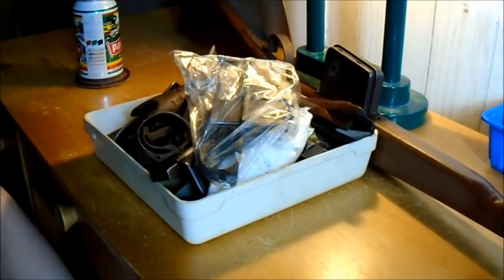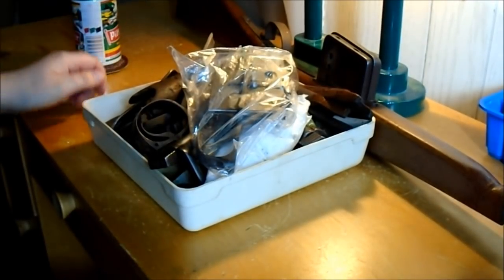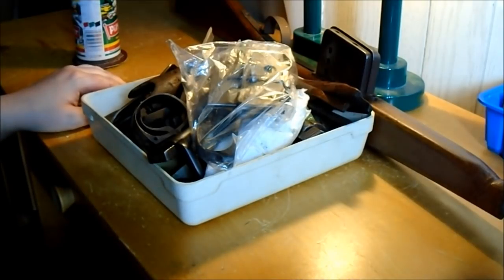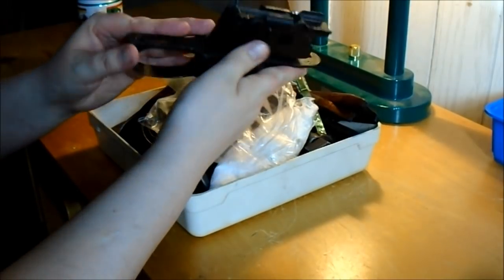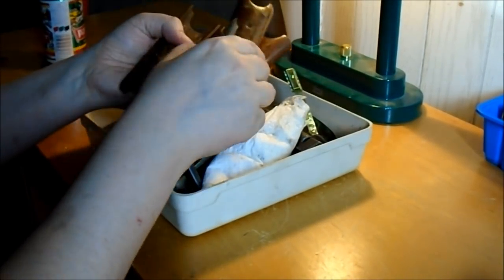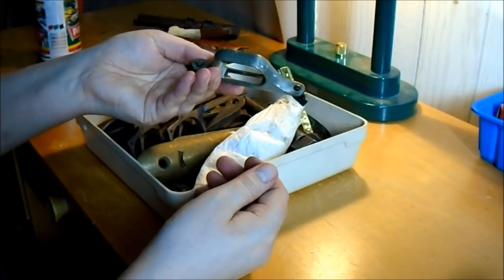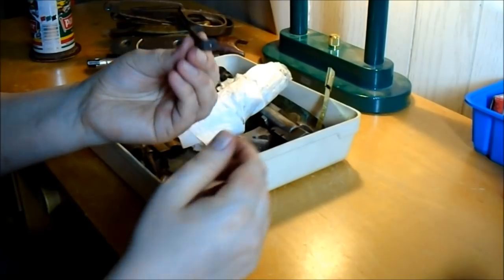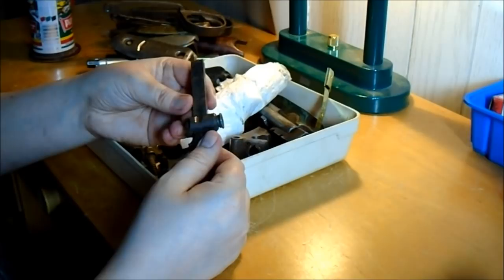Gun Parts Deal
big box of gun parts for $30 :)